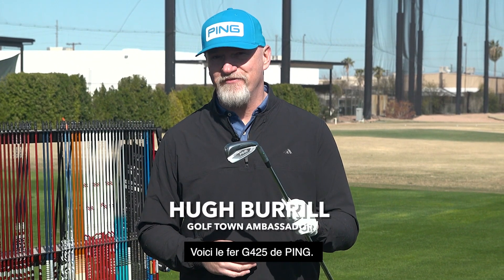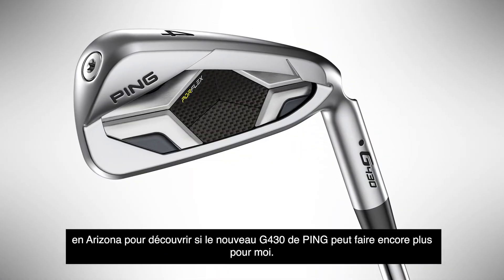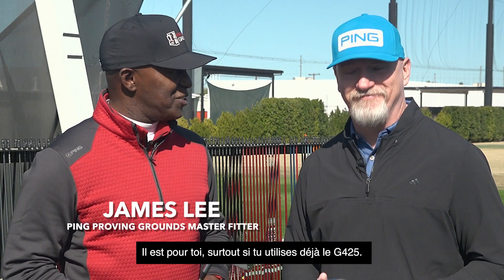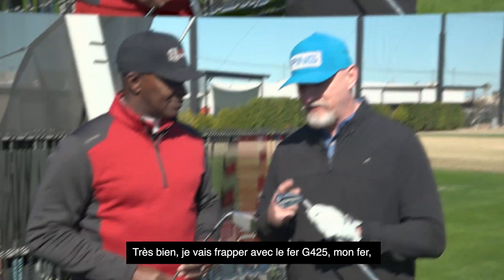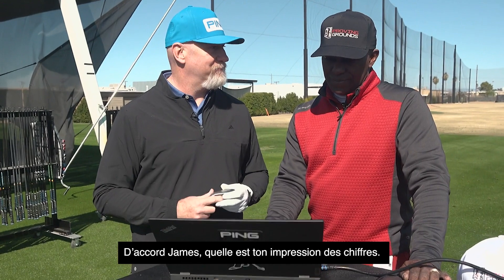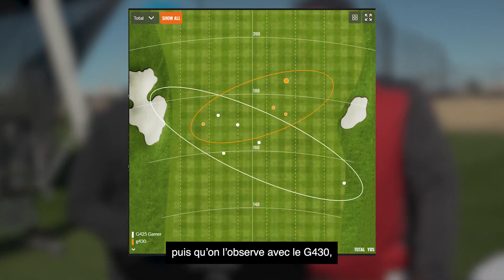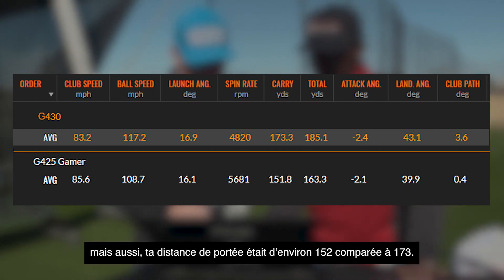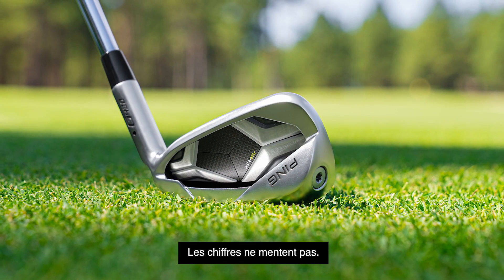Les nouveaux fers PING G430 mis à l’épreuve! | Golf Town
Hugh Burrill a comparé les fers G430 et G425 de PING. Visionnez la vidéo pour voir les résultats!